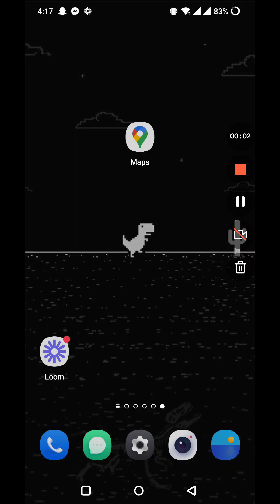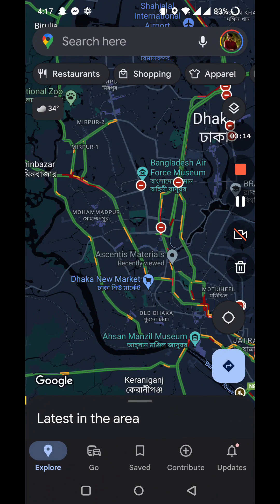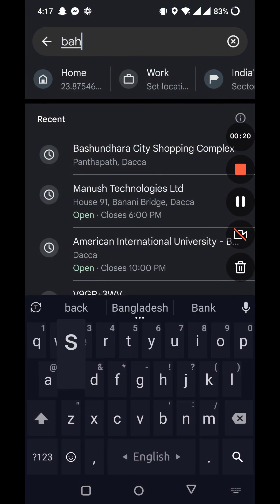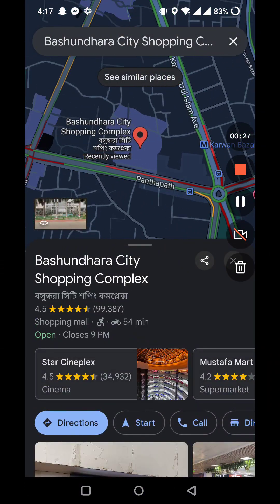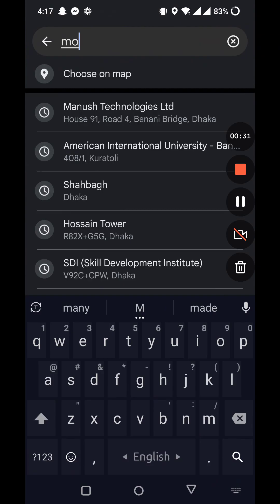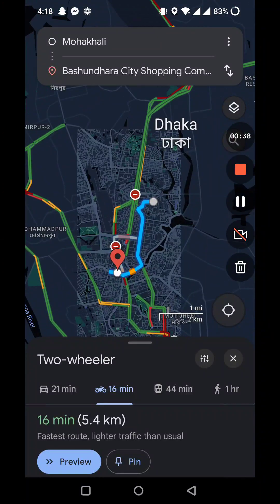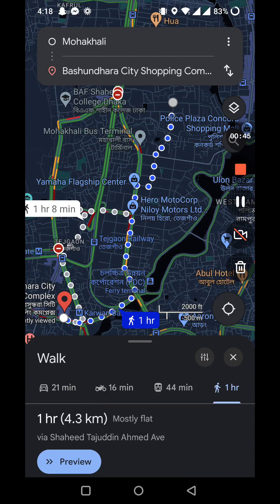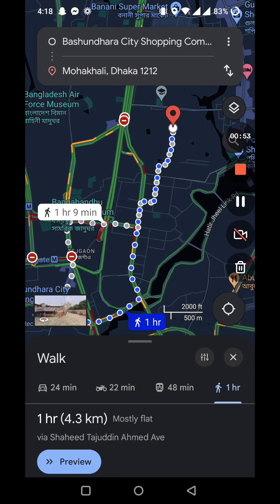How to Create a Walking Route Using Google Maps | Google Maps Tutorial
In this video I'm going to show you how to create a walking route using google maps step by step.